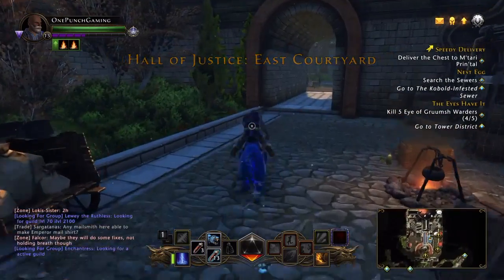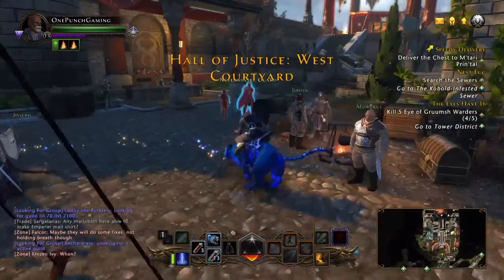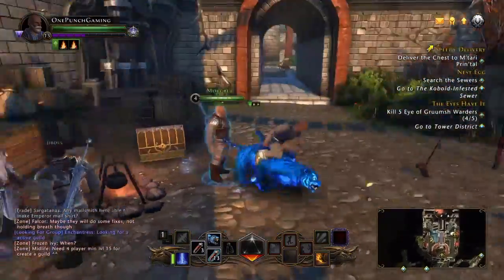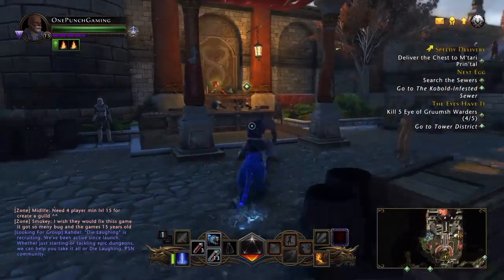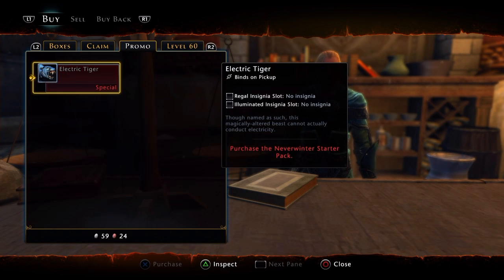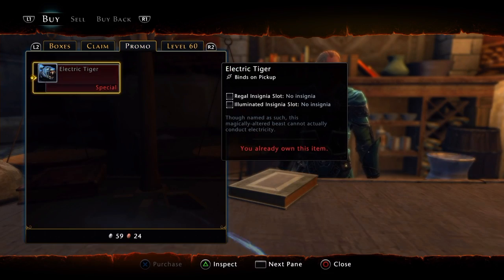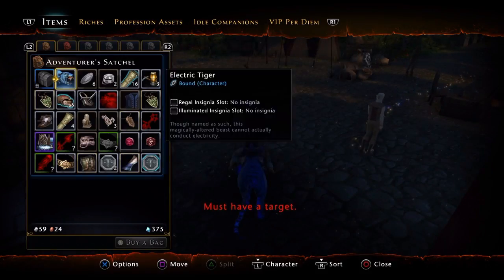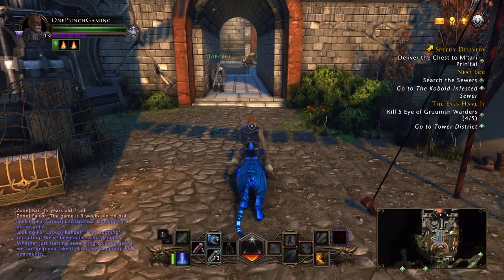NEVERWINTER PS4 HOW TO GET A FREE MOUNT AT LEVEL 4!!!!